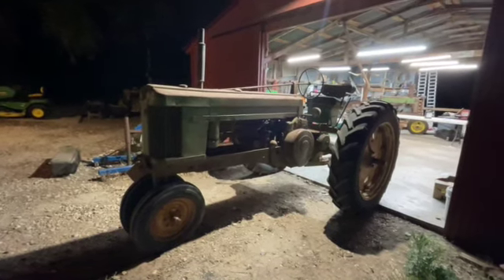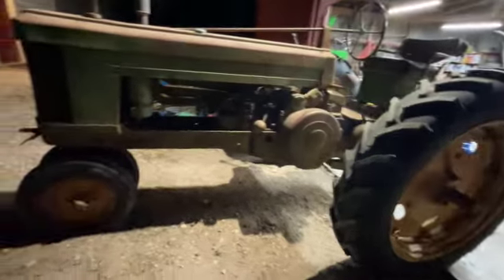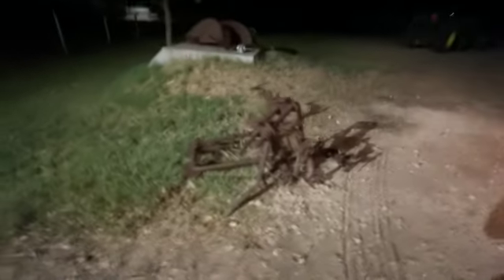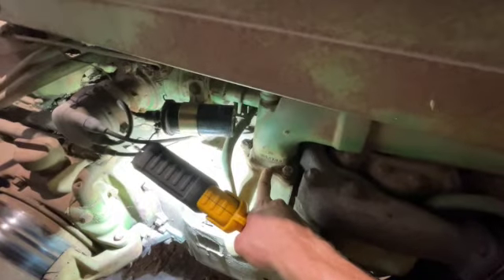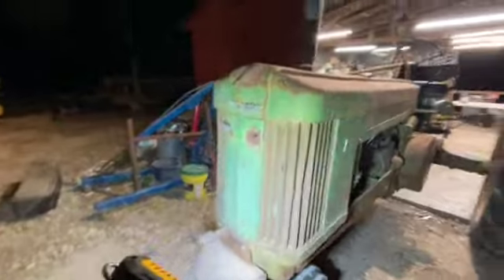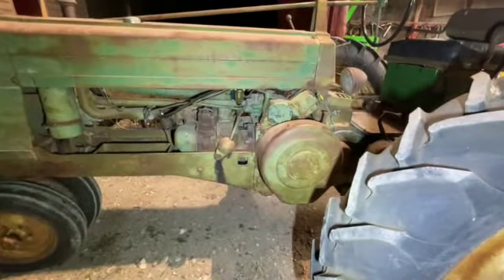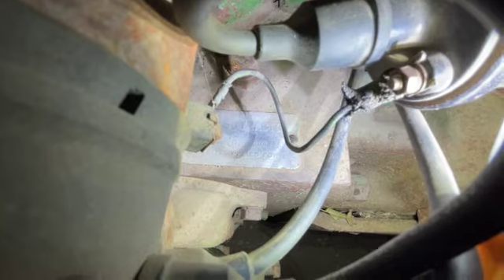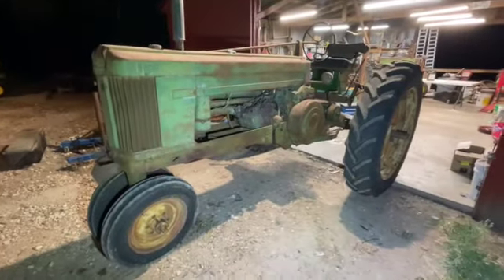John Deere 50 2 Cylinder Running!